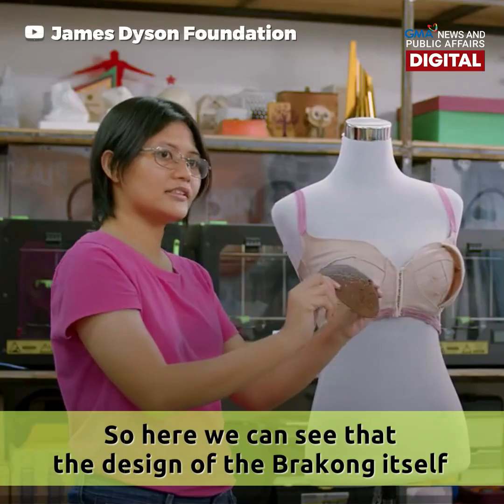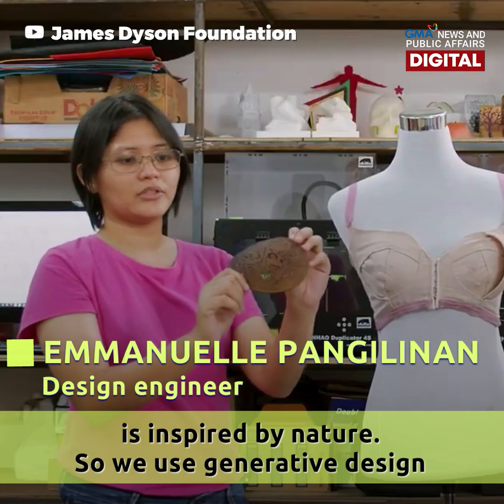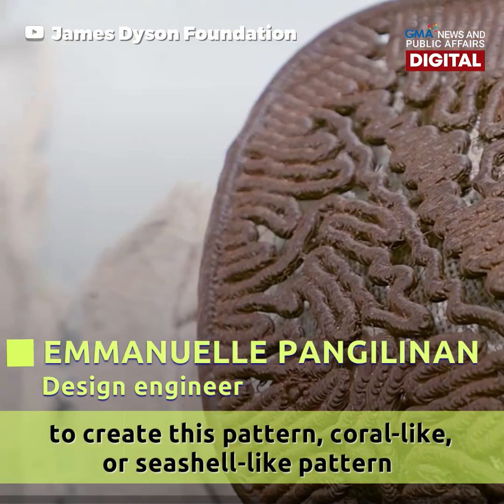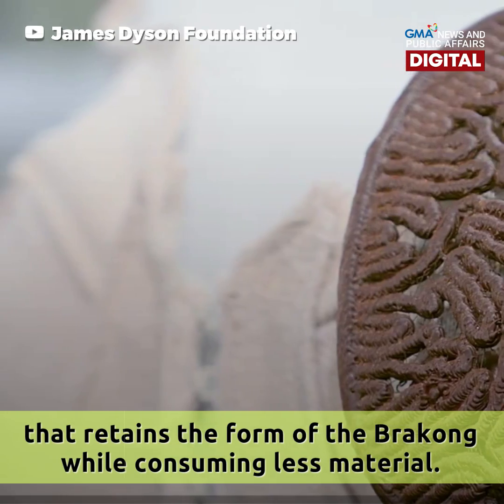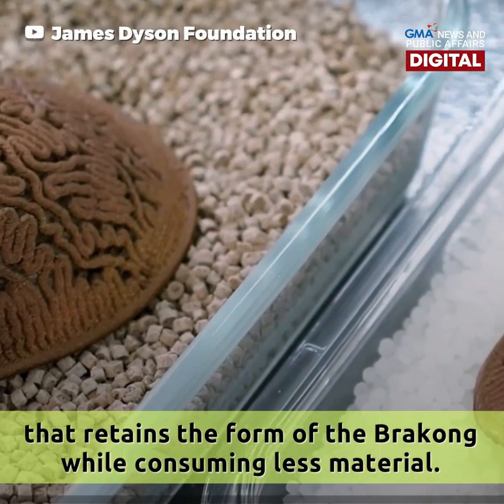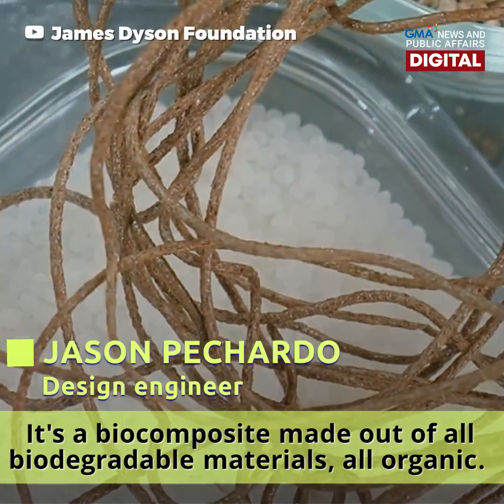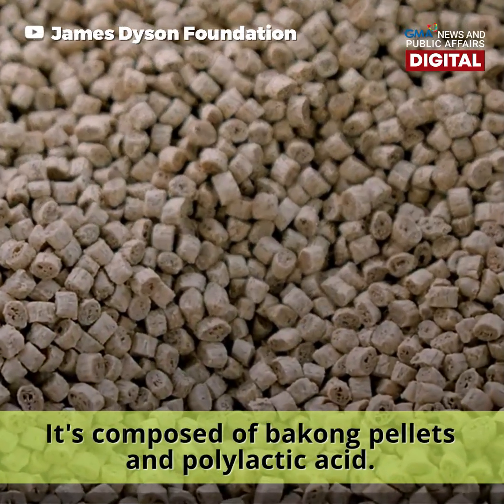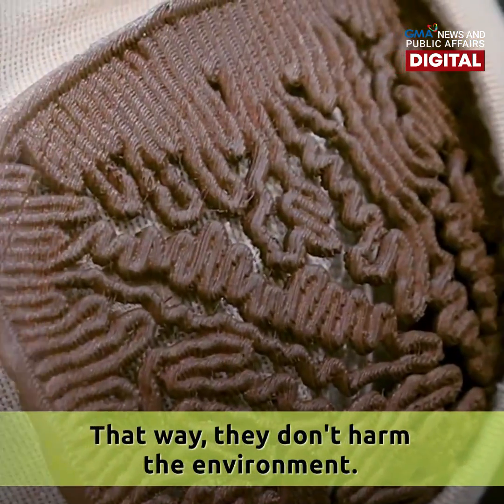UP students invent biodegradable breast prosthesis | NEXT NOW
Panalo ng James Dyson Award ang dalawang engineers mula sa UP Diliman dahil sa kanilang imbensyong breast prosthesis na gawa sa halaman!

Silipin 'yan sa video.

News updates on COVID-19 (coronavirus disease 2019) and the COVID-19 vaccine